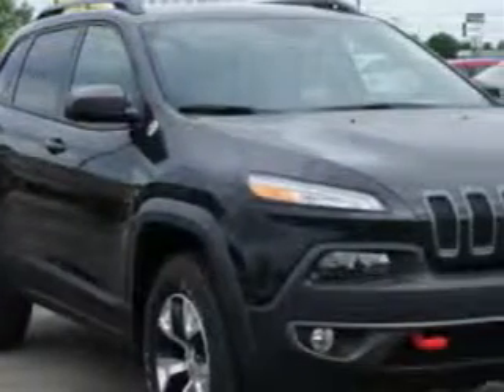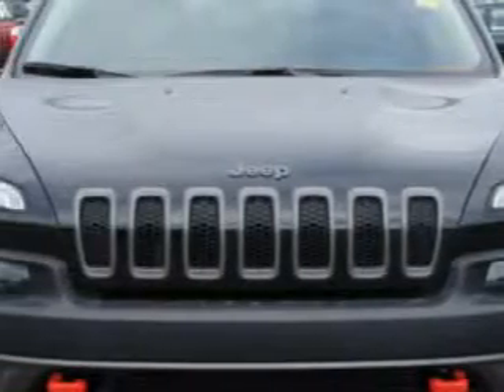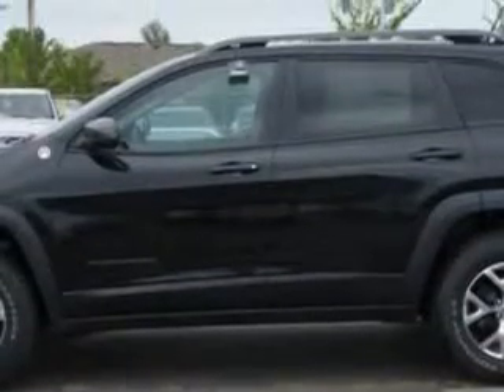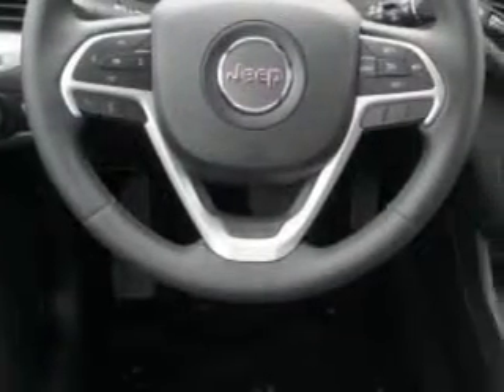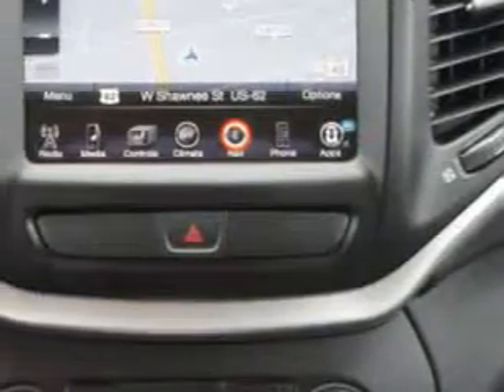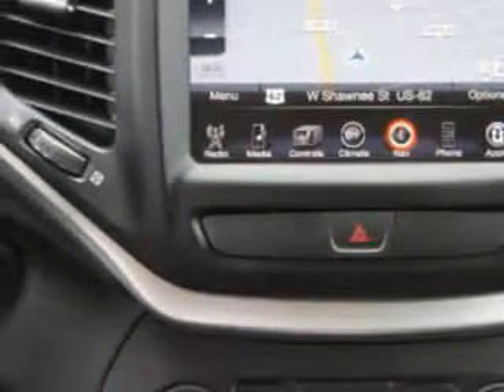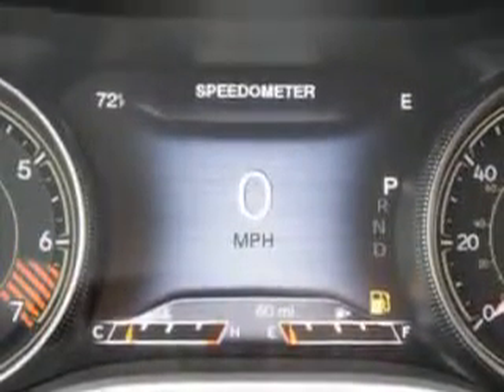2014 Jeep Cherokee Riverside Autoplex of Muskogee Muskogee, OK 74401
Jeep Cherokee You will love this Brilliant Black Crystal Pearl Coat Jeep Cherokee SUV 4X4, equipped with a 4 Cylinder engine and an automatic transmission. Enjoy an exceptional 25 miles to the gallon on this great SUV with features like Sirius Xm Satellite Radio, Halogen Headlights, Ambient Lighting, Auxiliary Audio Input - Memory Card Slot, Auxiliary Audio Input - Ipod, Illuminated Beverage Holders, Exterior Entry Lights, Remote Engine Start, Braking Assist - Hill Descent Control, Braking Assist - Hill Start Assist, Electronic Brakeforce Distribution, Front Fog Lights, Speed Sensitive Central Locking Power Door Locks, Adjustable Speed Sensitive Volume Control, Electric Power Steering, Full Time Four Wheel Drive, and much more. Enjoy the drive and have peace of mind in this Jeep Cherokee. See us at Riverside Autoplex of Muskogee today!
MILES:     60
VIN:1C4PJMBBXEW247533

1711 West Shawnee
Muskogee, Oklahoma 74401